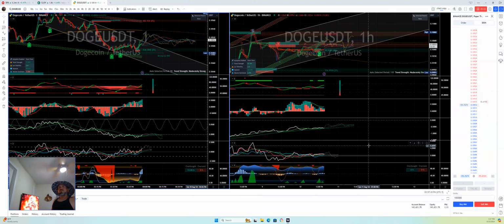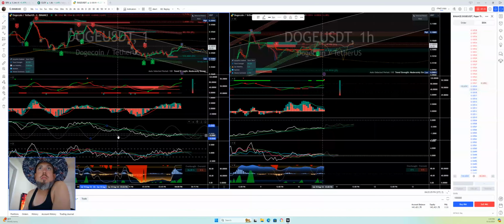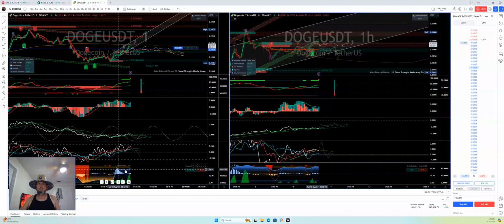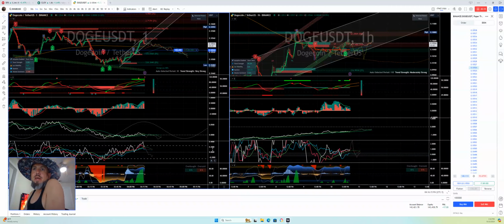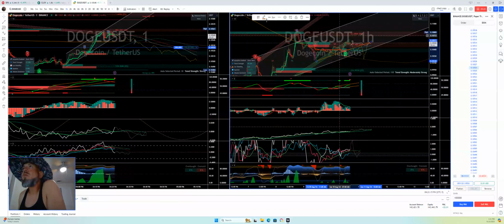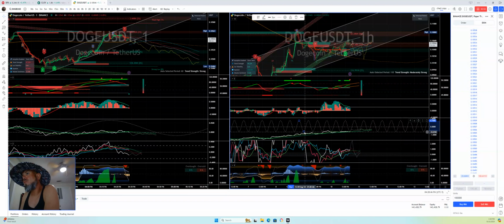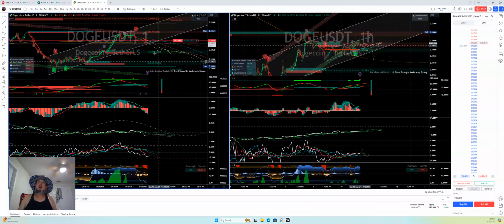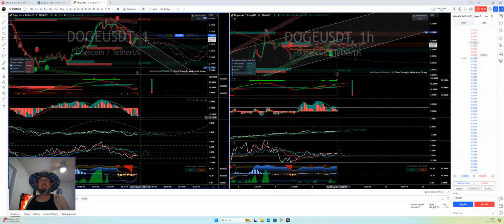DAY TRADING ON DOGECOIN